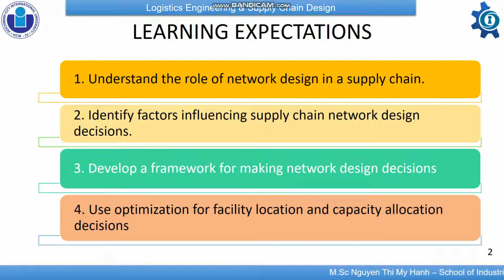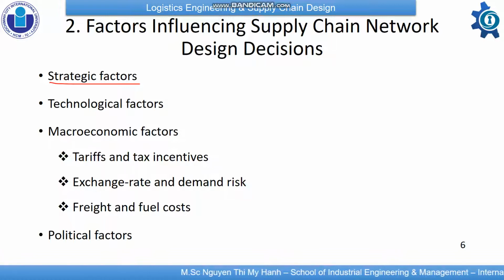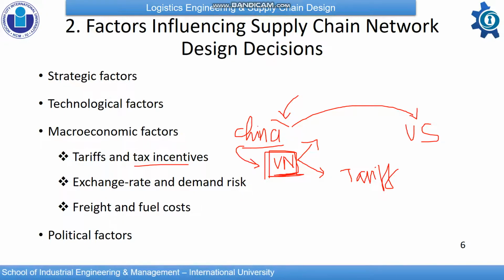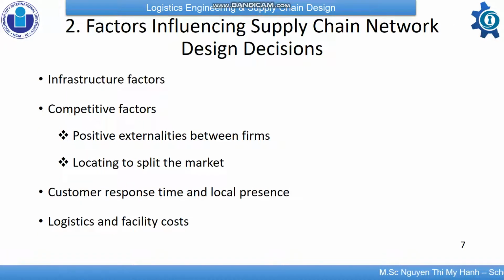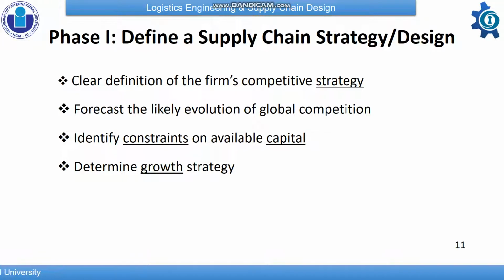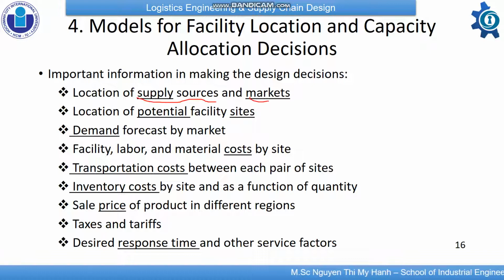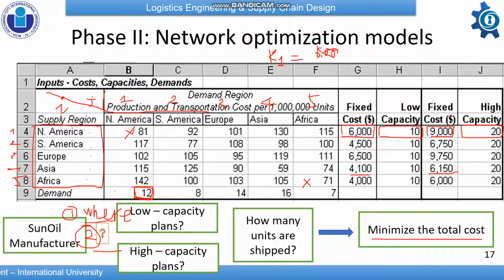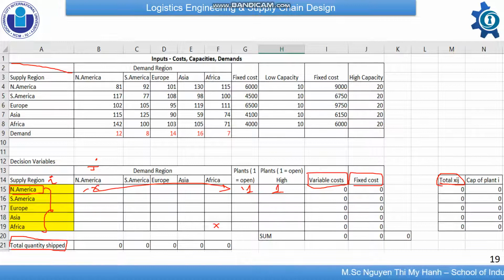Network Planning Part 1